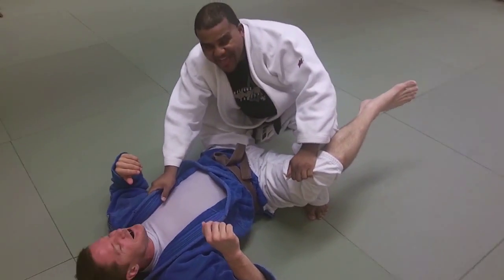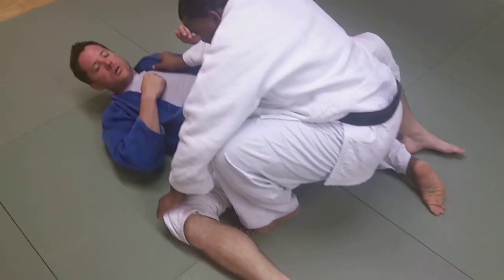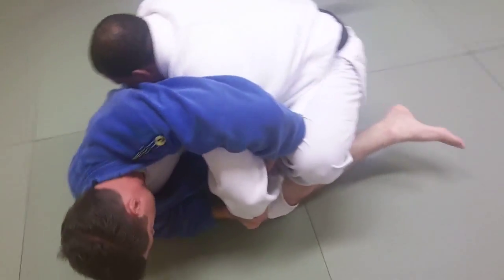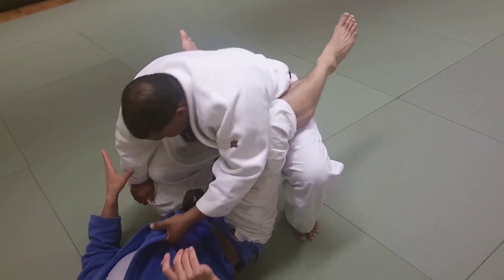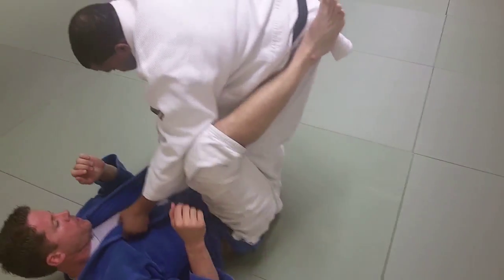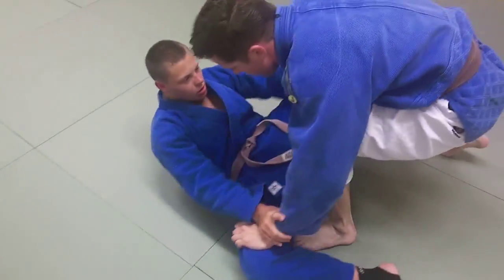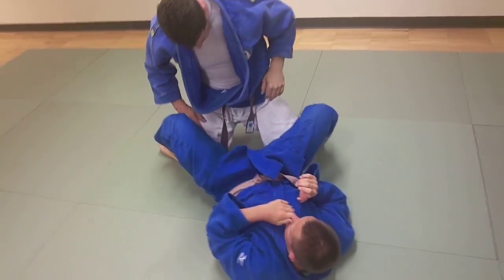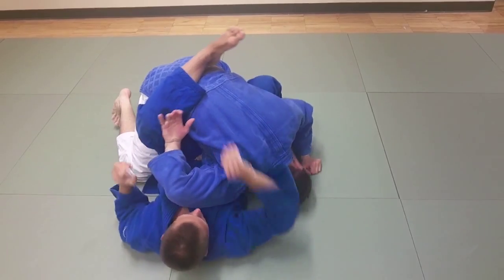Ude Garami from Bottom Against Posture Up Opponent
Here is a useful and effective Ude Garami (Arm Entanglement) from the bottom. TJ Barnet and Andre Coleman demonstrate with commentary by Steve Scott.